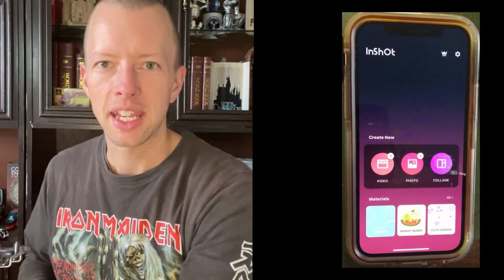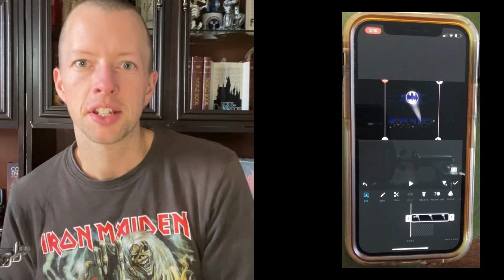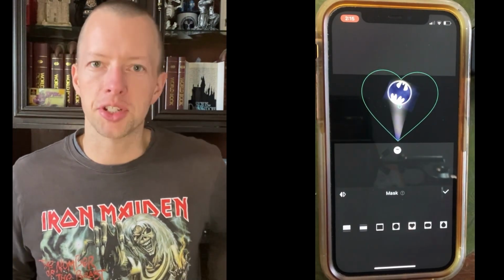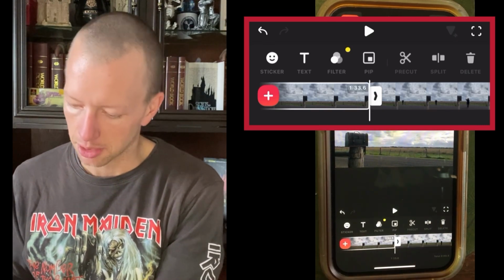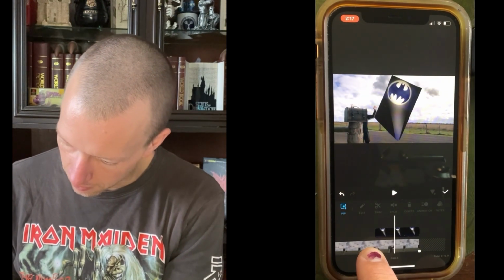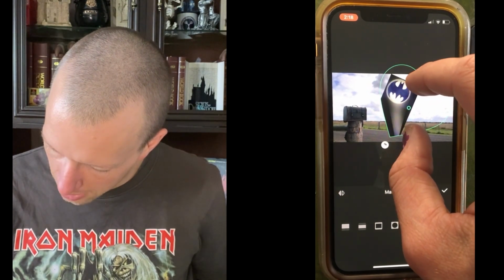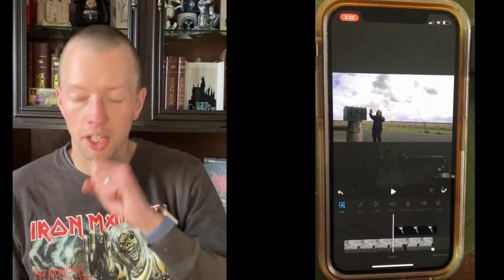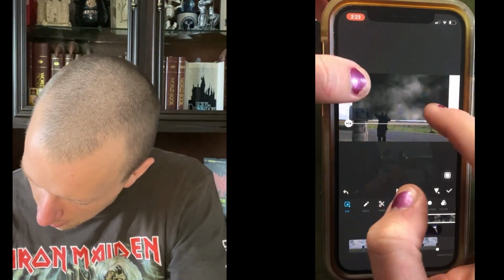DIY Bat Signal Effect for Smartphone Videos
Have you ever wanted to add a touch of Gotham City to your video projects? Well, look no further because we've got you covered. Want to learn more?

In this step-by-step tutorial, we'll guide you through the process of creating the Bat Signal effect using just your smartphone. You don't need any fancy equipment or expensive software—just a smartphone and the InShot Video Editor app.

Join us as we unveil the secrets behind this captivating effect. We'll show you how to transform your videos into a beacon of light that calls upon the Dark Knight himself. Whether you're a filmmaker, a cosplayer, or a Batman enthusiast, this tutorial is perfect for you.

Throughout the video, we'll provide clear instructions and demonstrations, ensuring that you can easily follow along and replicate the Bat Signal effect in your own videos. We'll cover the necessary apps, editing techniques, and tips to achieve a professional-looking result.

Unlock your inner Batman and make your videos stand out from the crowd. Imagine the thrill of capturing the attention of Gotham City with your very own Bat Signal! Watch your videos come to life as you add a touch of superhero magic.

So, grab your smartphone and let's dive into the world of the Caped Crusader. Get ready to create the Bat Signal effect and illuminate your videos with the iconic symbol of justice!

How to Make the Bat Signal Effect in Your Smartphone Videos.